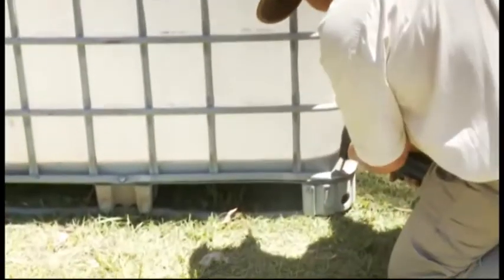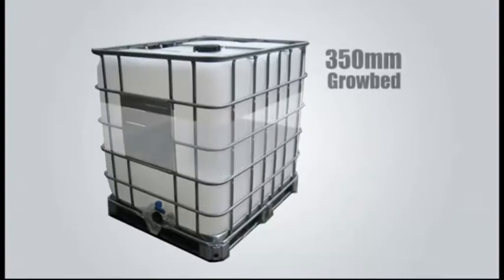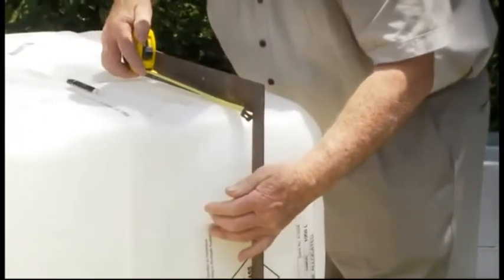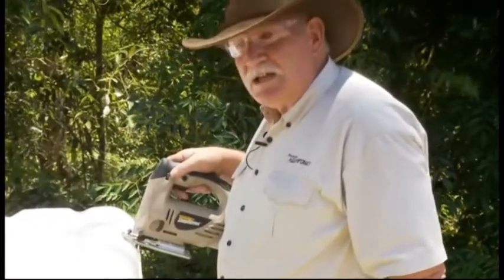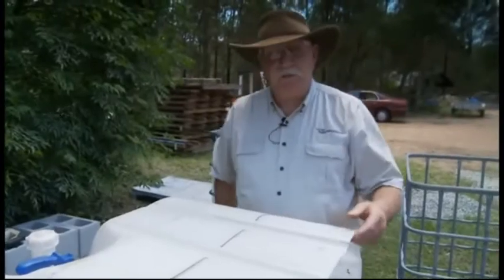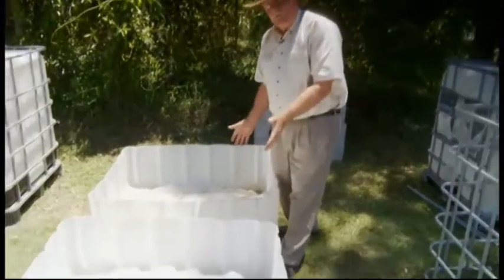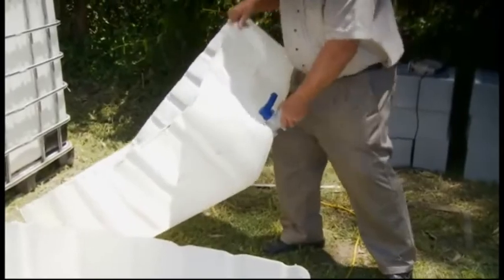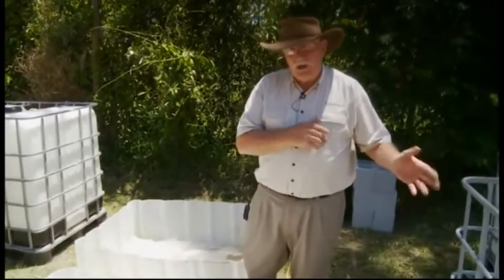DIY Aquaponics - part 3 [Melepaskan Rangka]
Murray Hallam adalah praktisi Aquaponics di Video ini akan dijelaskan cara membuat Sistem Aquaponics dengan IBC(Intermediate Bulk Container).